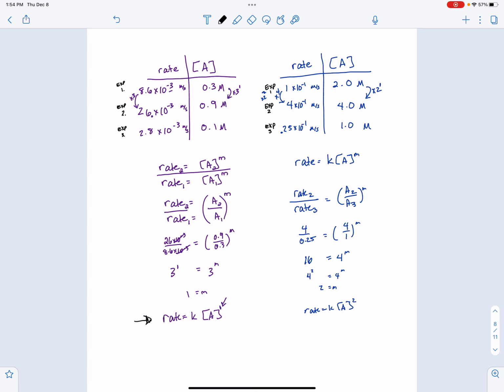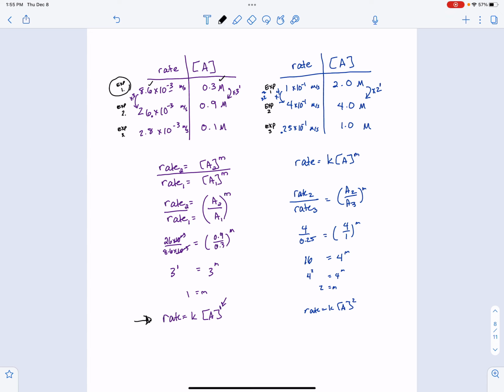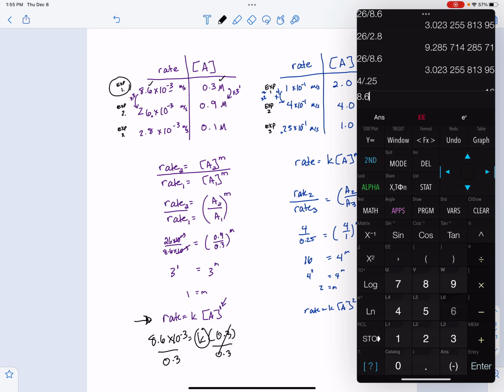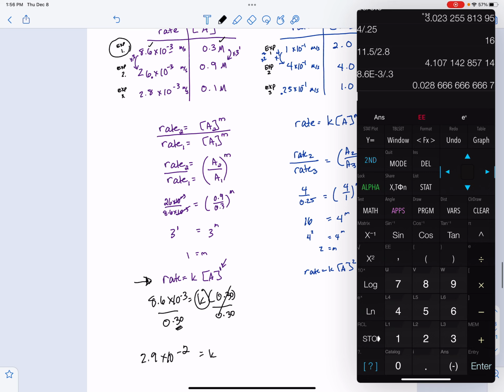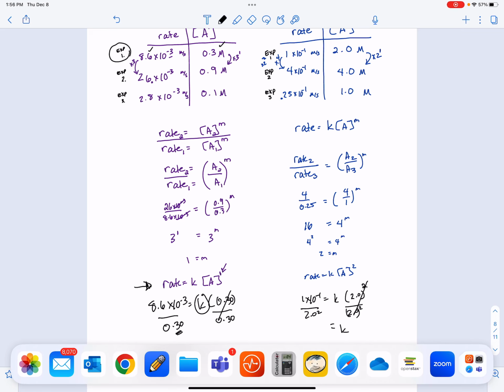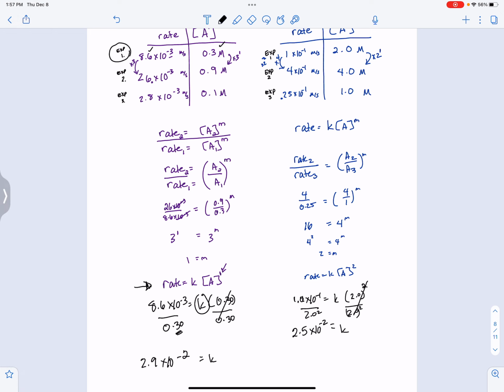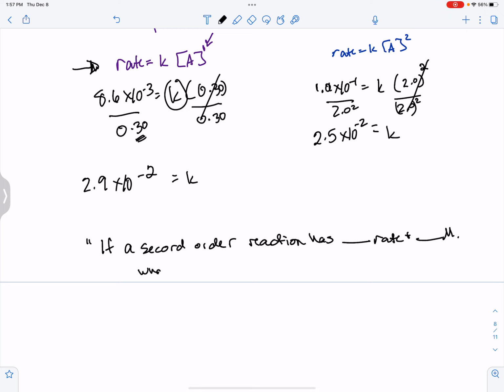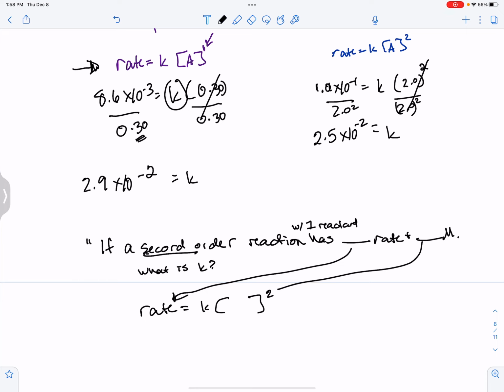Teach: Experimental Rate Law 1st Order Solving for Rate Constant k w/cc